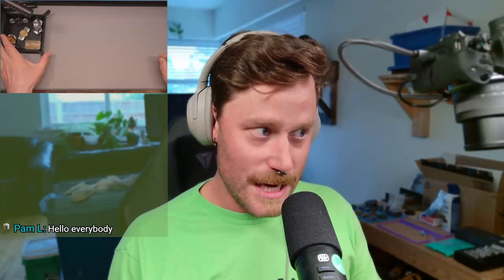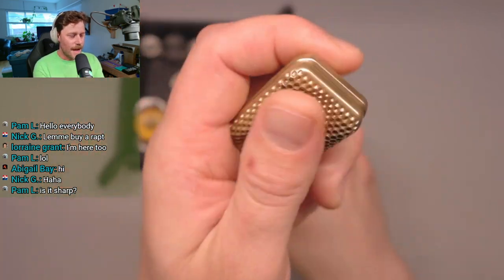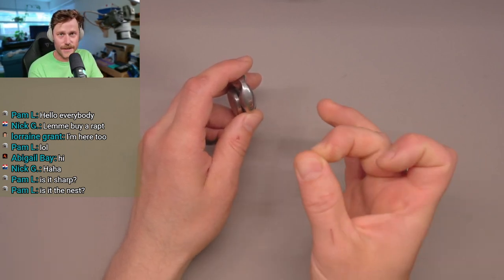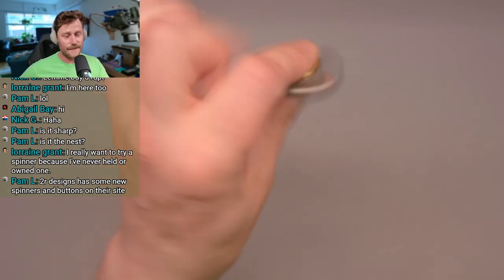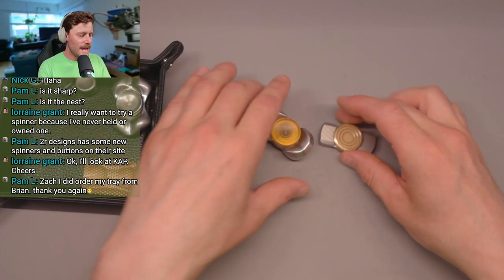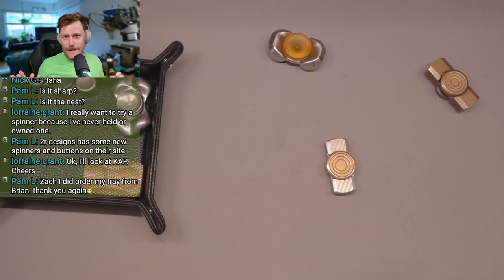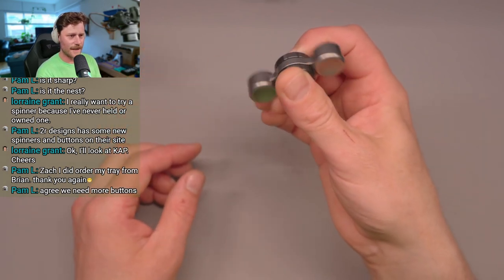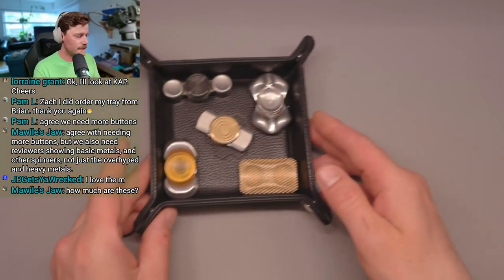Fidgets of the Week Vol. 3 | June, 24 - June 30, 2024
Third installment of the Fidgets of the Week series.